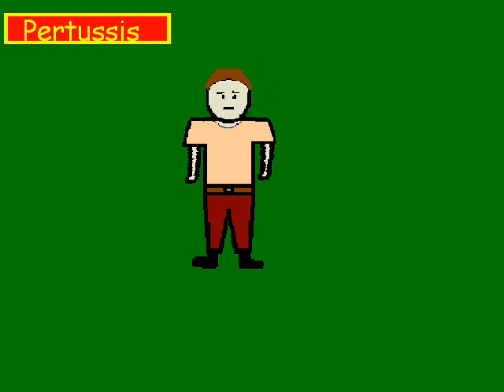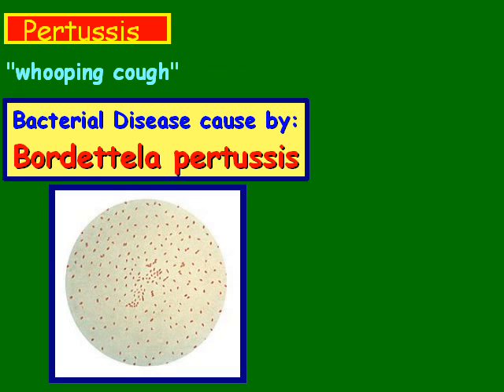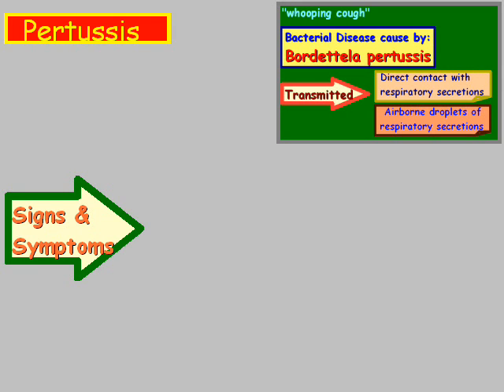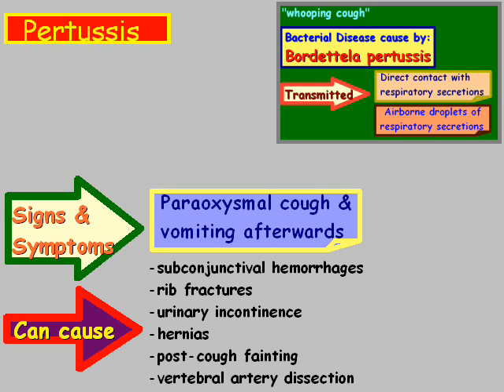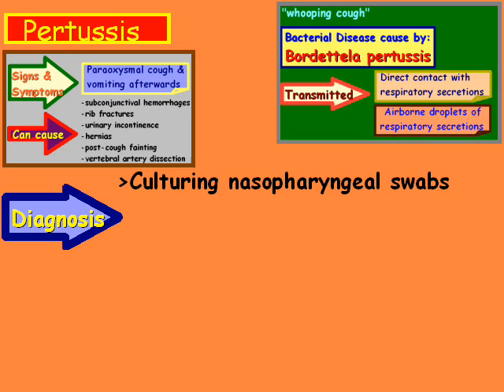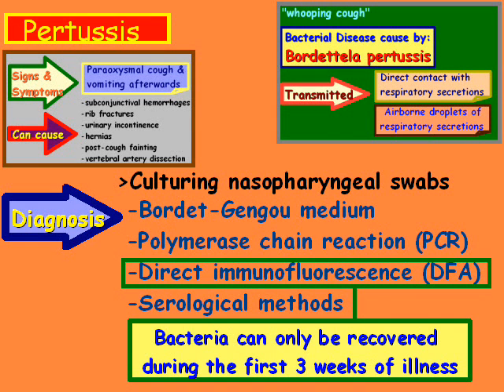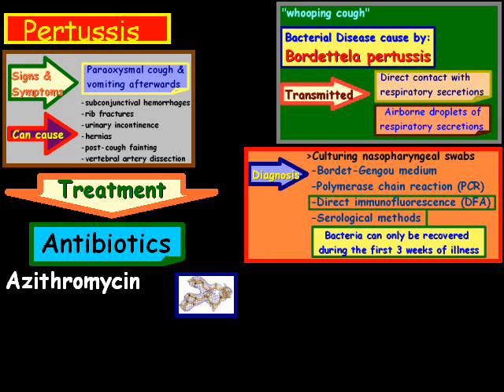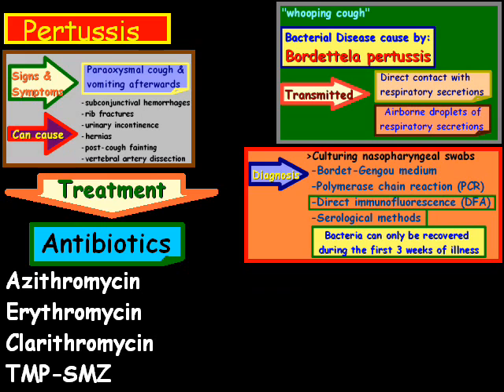Pertussis Overview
We cover an overview of Pertussis as well as look at the method of transmission, symptoms (signs), diagnosis and treatment.